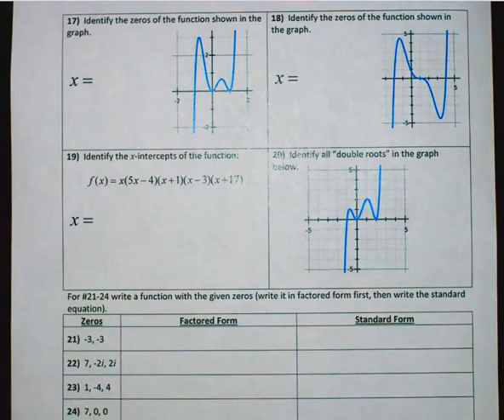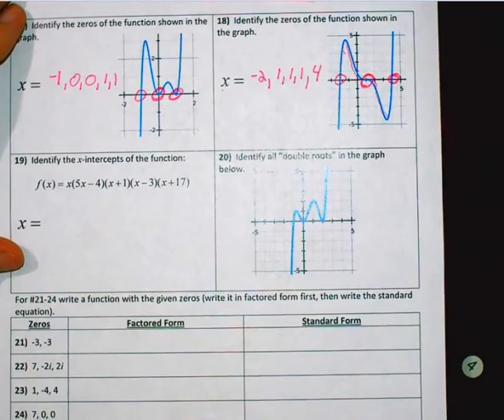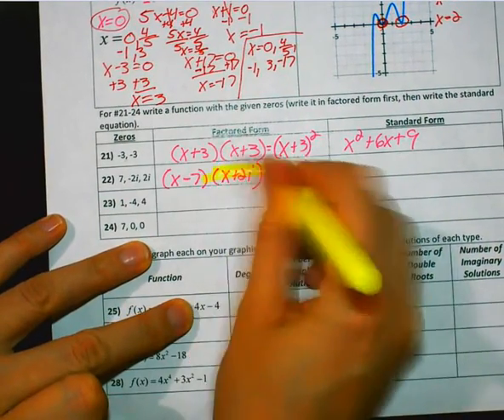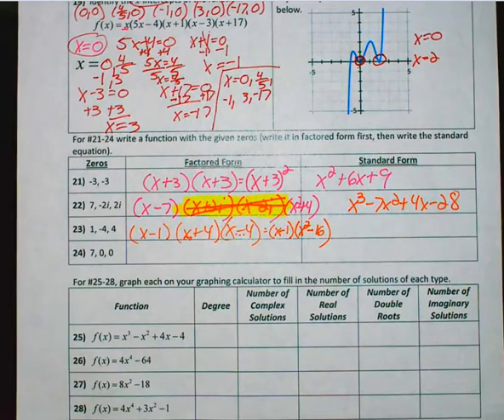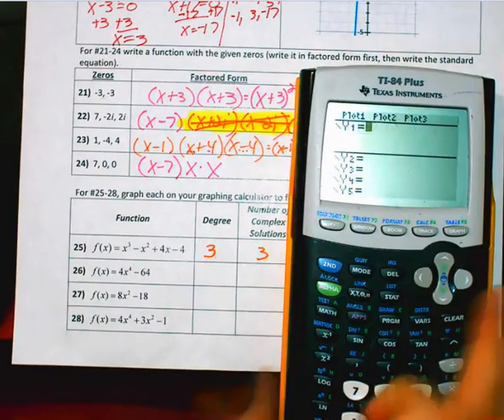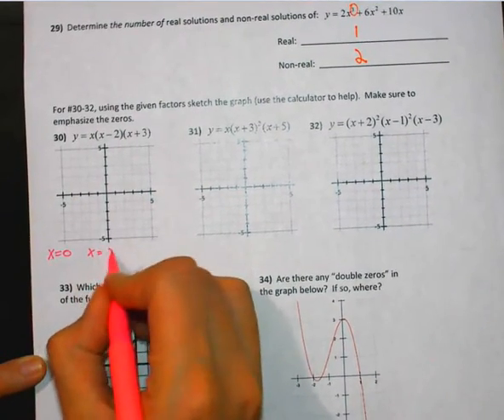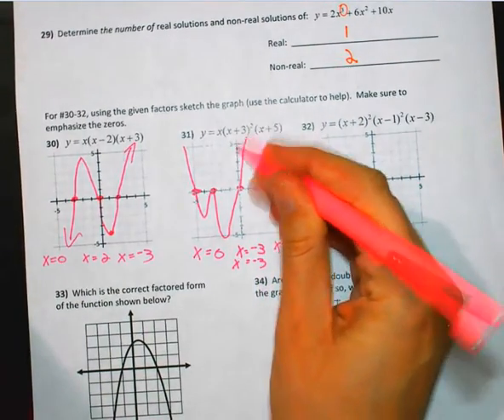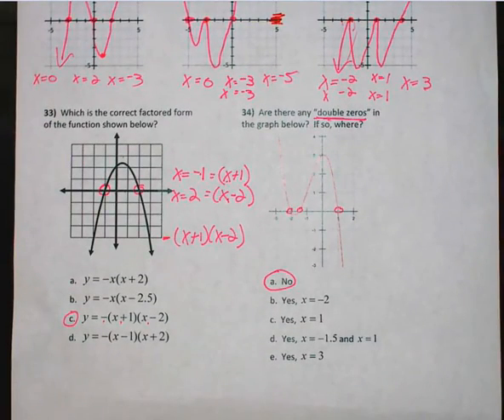Unit 5 page 3 and 4